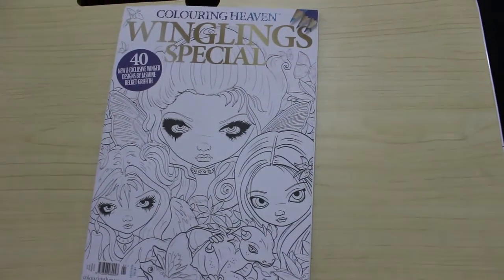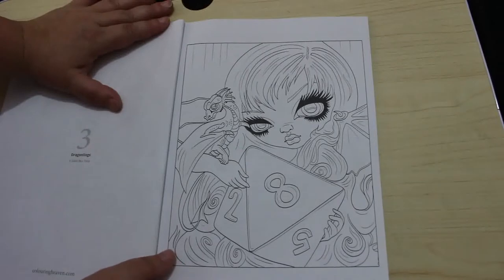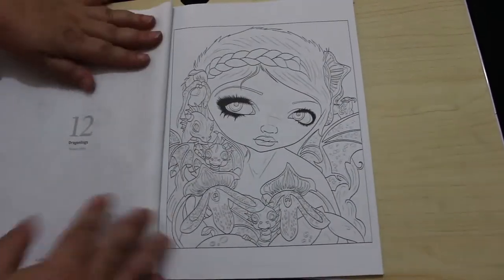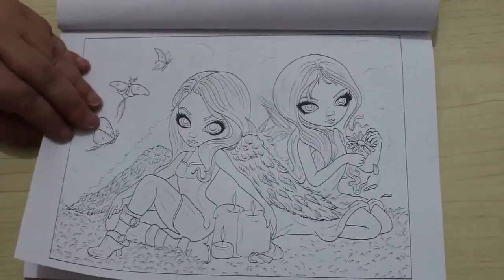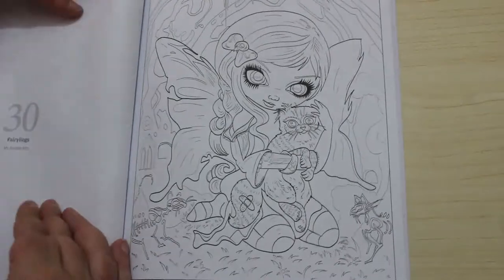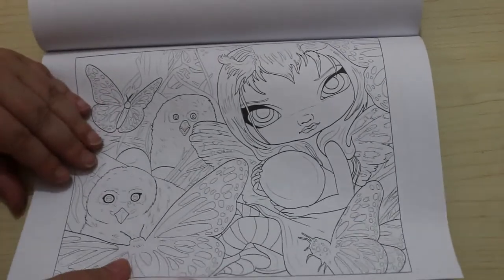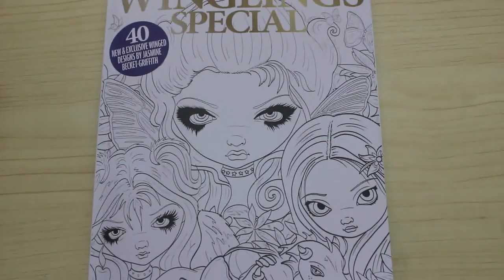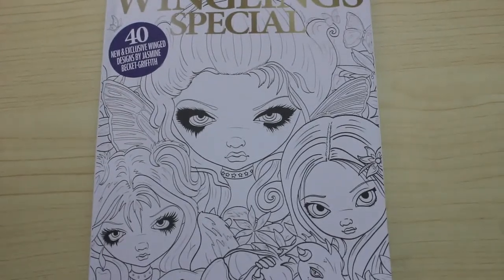Colouring Heaven Winglings Special Flip Through